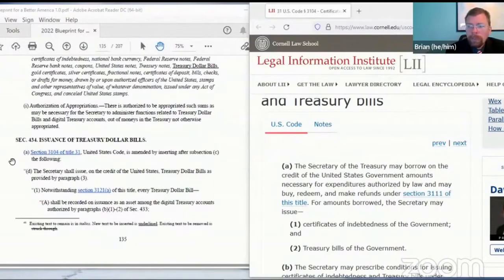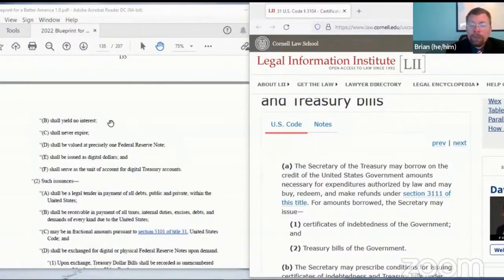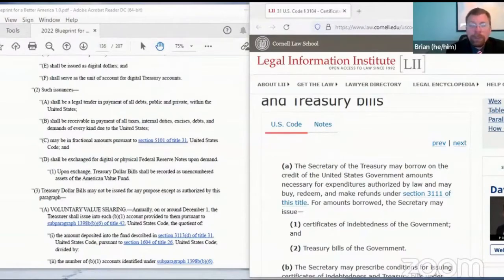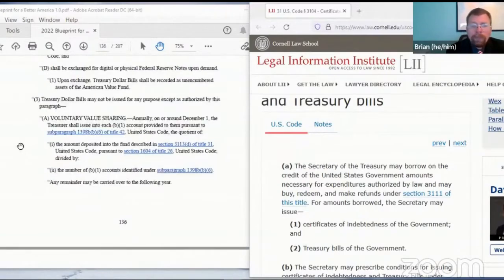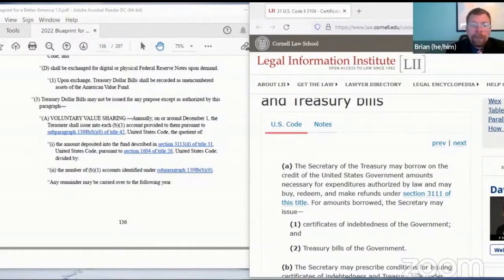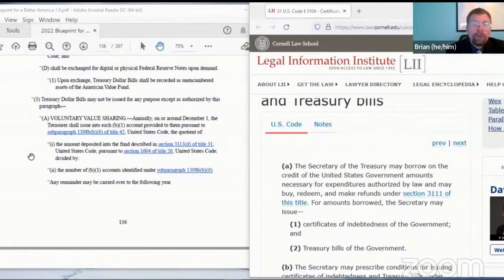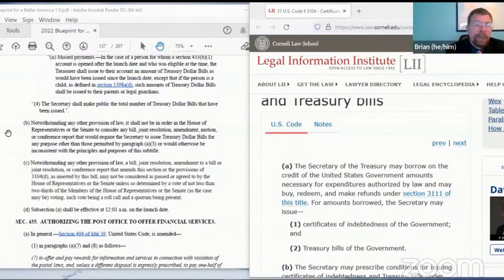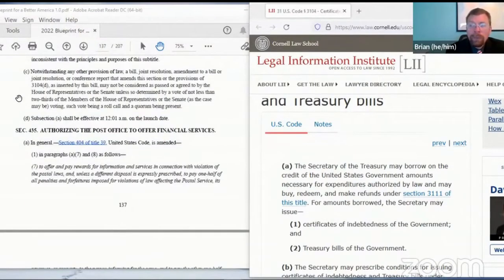Section 434 Issuance of Treasury Dollar Bills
Show me the Money! This section is about how Treasury Dollars will be disbursed.
To read the full document of a Blueprint for a Better America go
For More information about the American Union and how to join in and help out go to